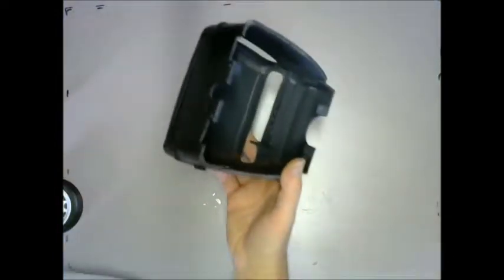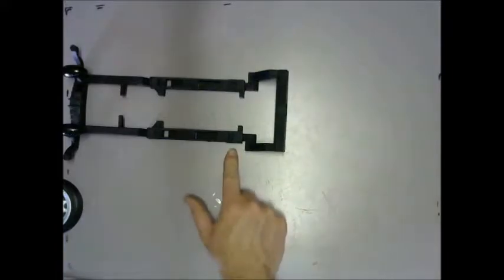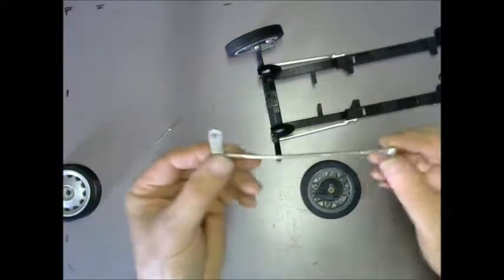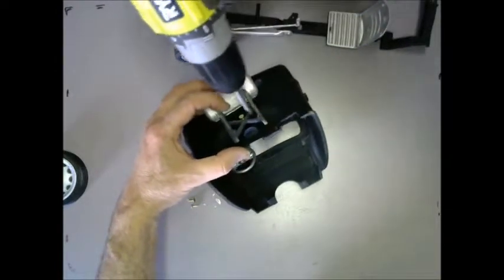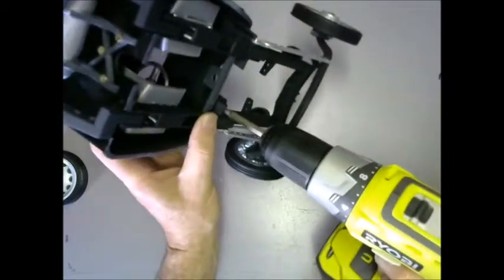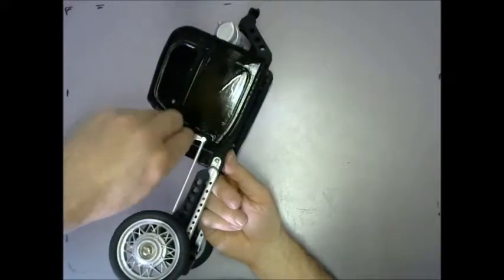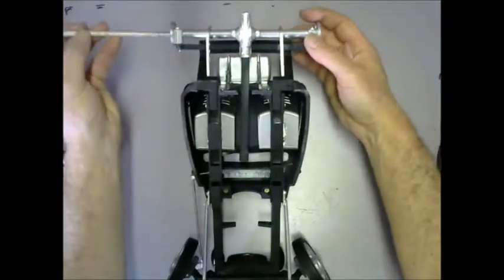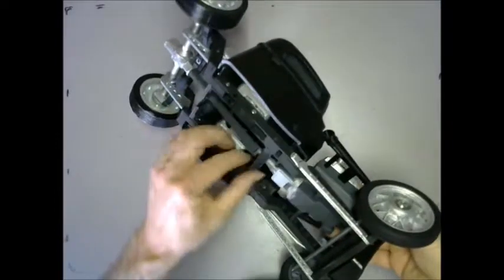Radical Rod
Assembly instruction of 3D printer parts for my Radical Rod model I have designed and created, enjoy.